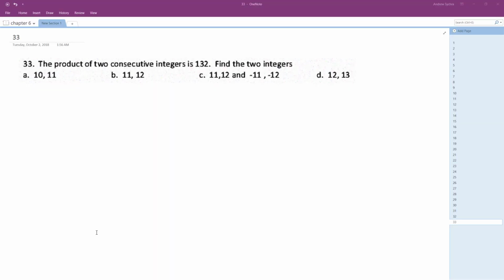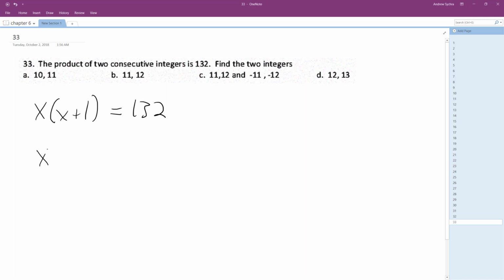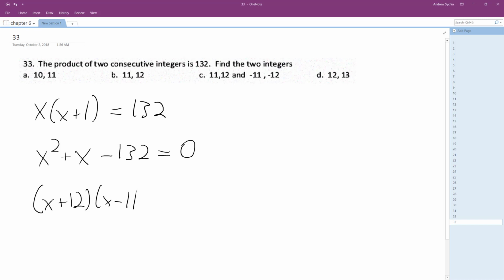The product of two consecutive integers is 132. Find the two integers